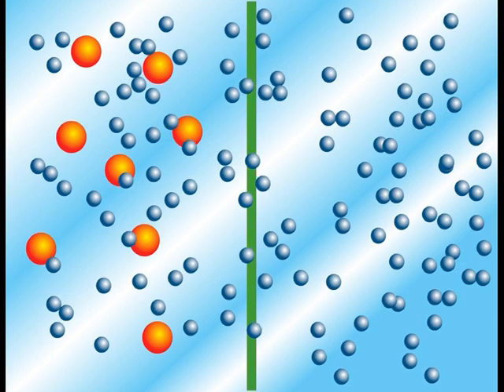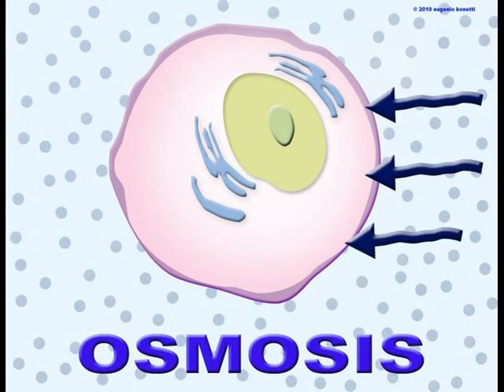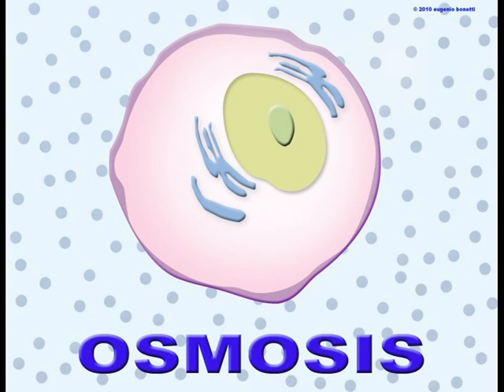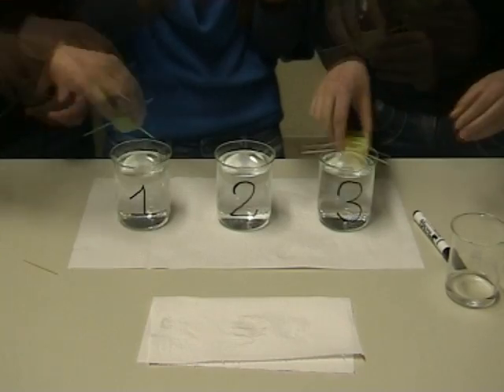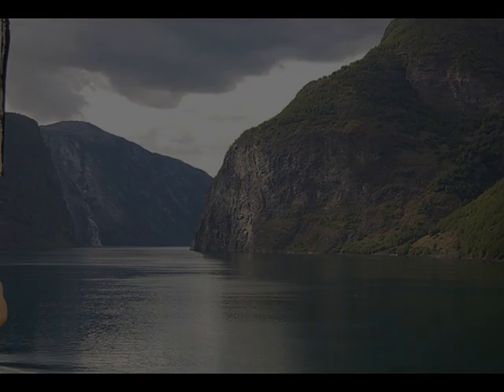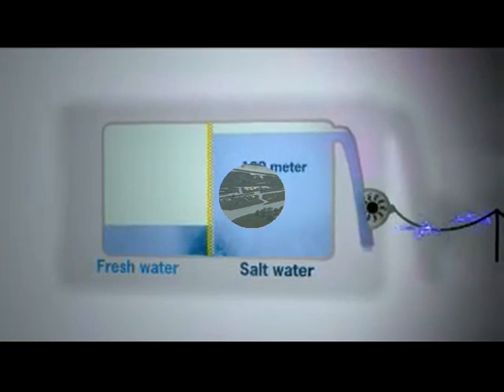Osmotic Power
Video made by class IV A from Liceo Scientifico "G.Rummo" of Benevento. This video has been realised for the ESOF2010 competition "Noi, la scienza, la società" and won the first place.